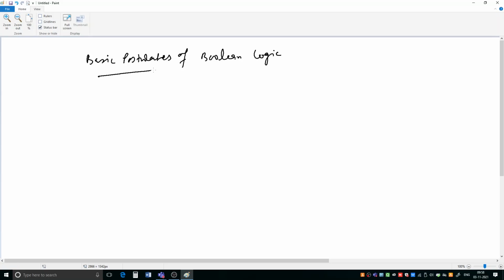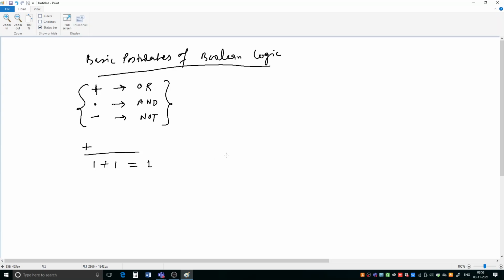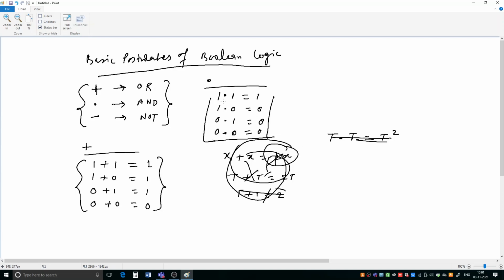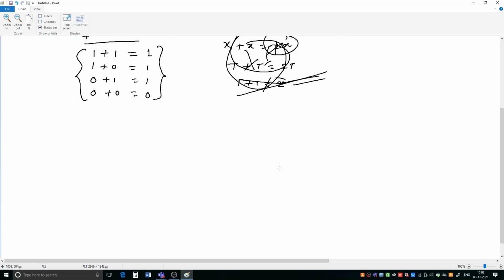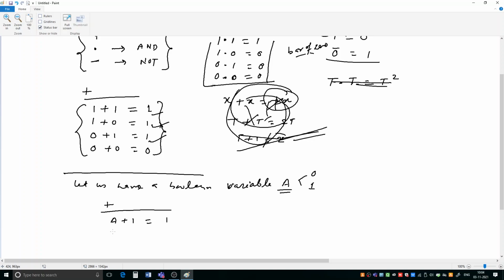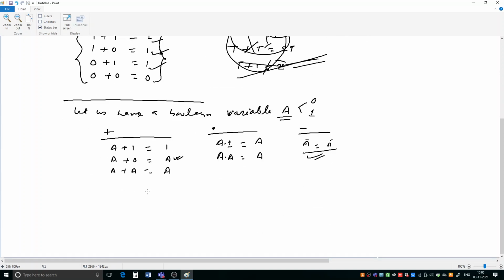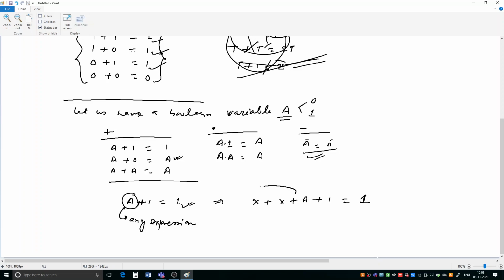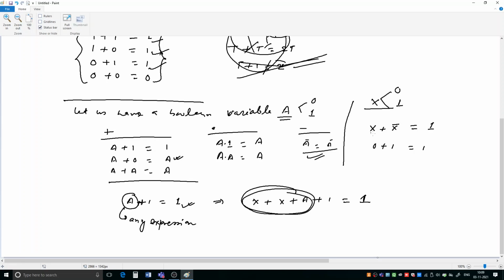Boolean Algebra | Lesson - 2 | Basic Postulates of Boolean Algebra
This is an introductory video in Boolean Algebra. In this video, the basic postulates of Boolean Algebra hs been discussed.